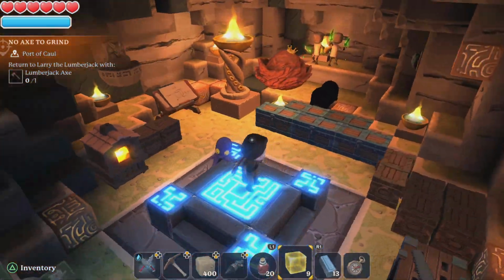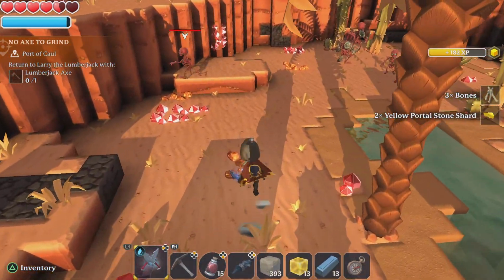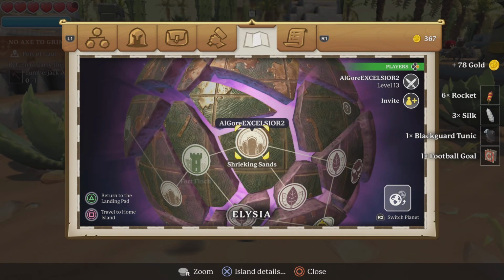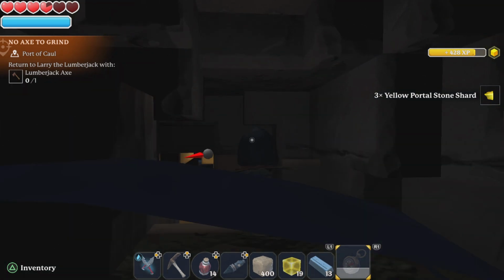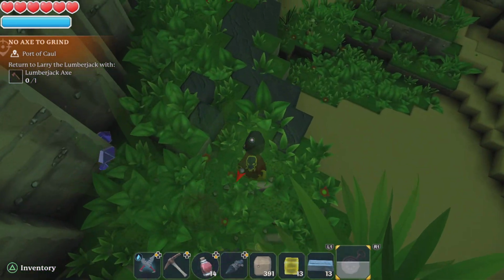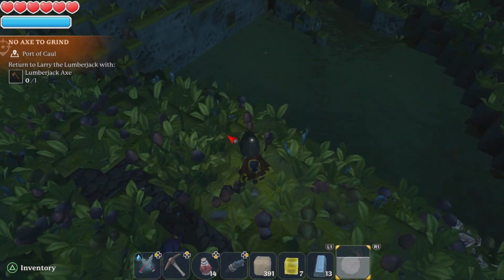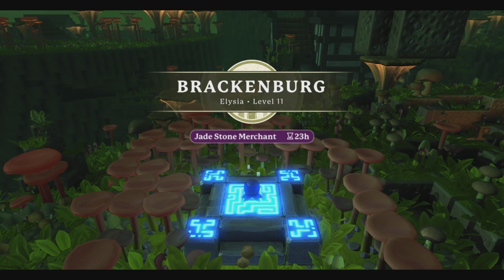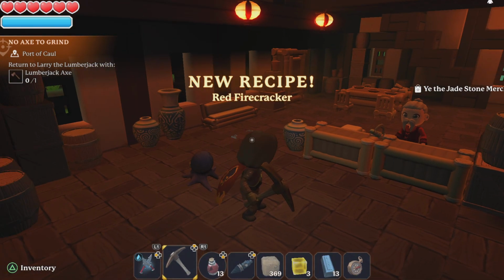Portal Knights Musings 2023 07 16 23